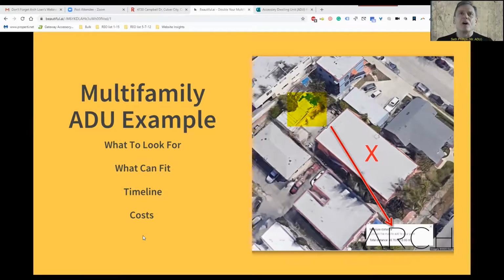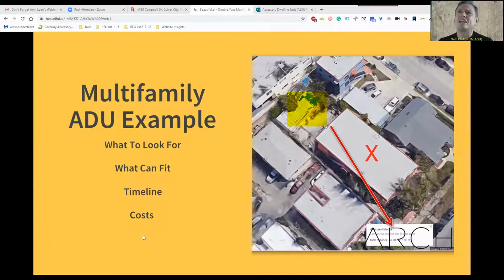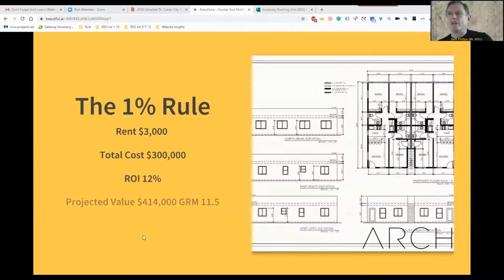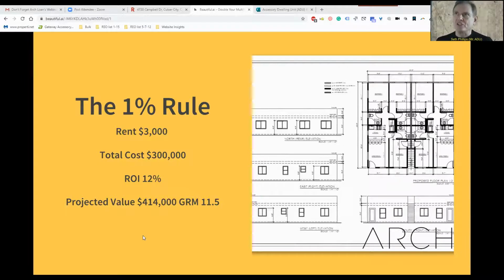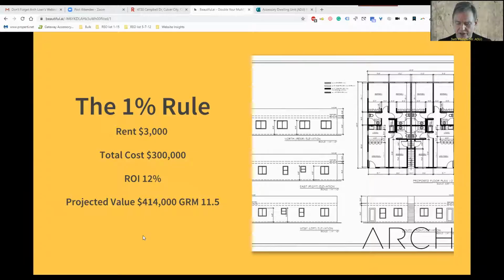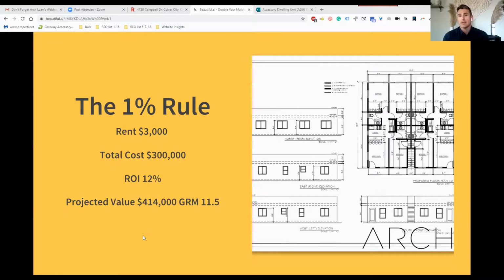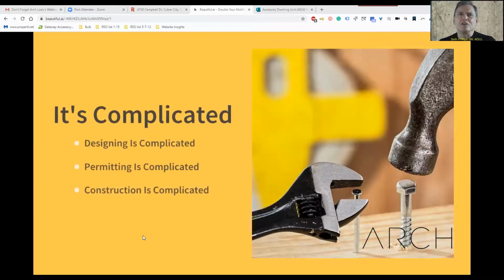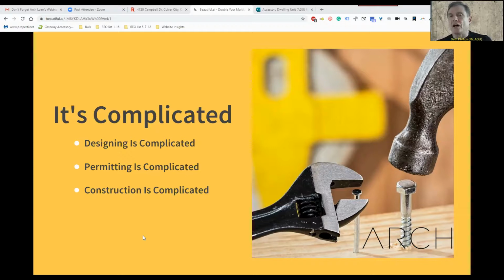Learn How To Double Multi-Family Income With ADUs Part 2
What types of ADU's should you build?
Learn the differences between garage conversions, building from the ground up and a manufactured build